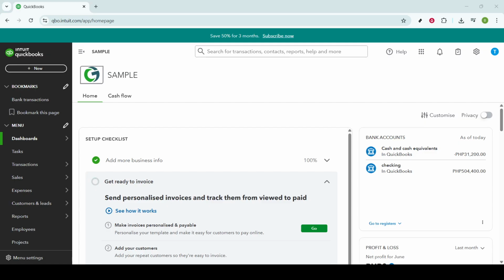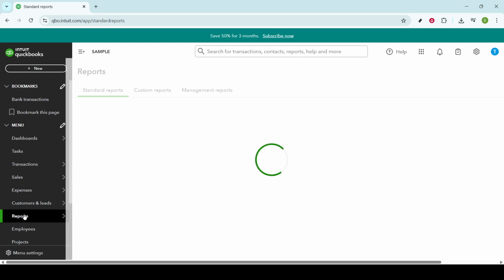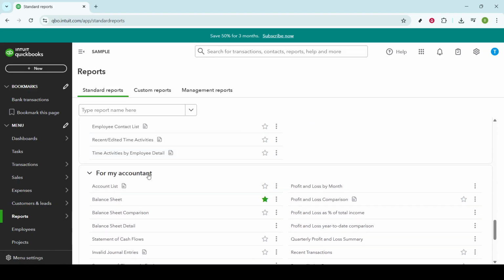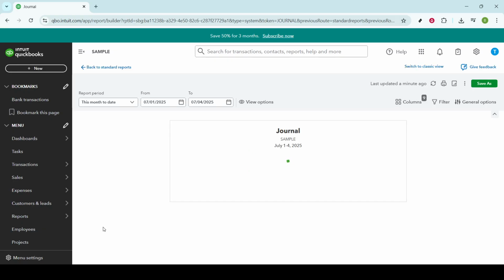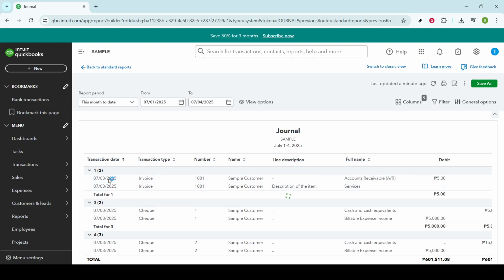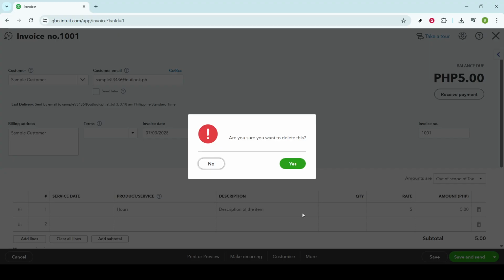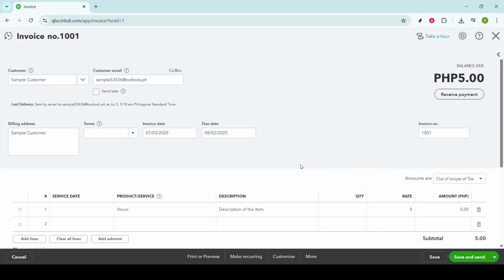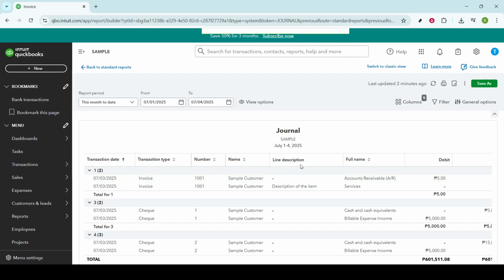How to Delete Quickbooks Journal Entries [2026 Full Guide]